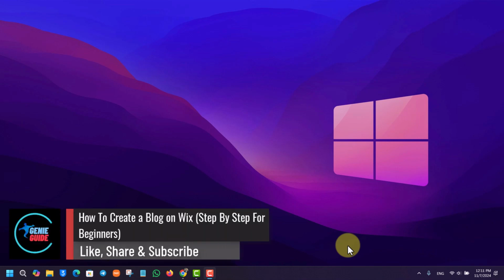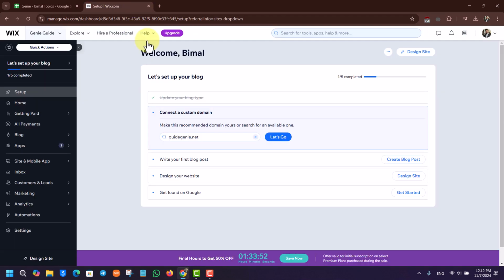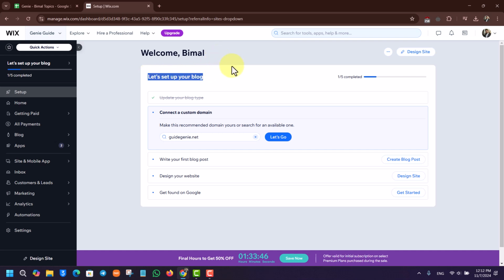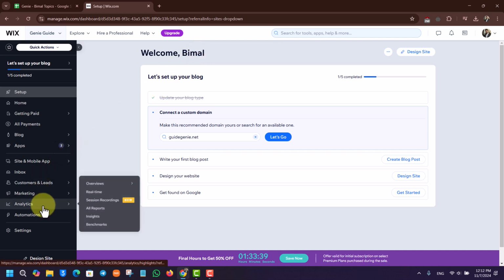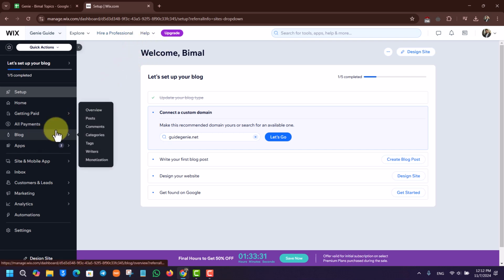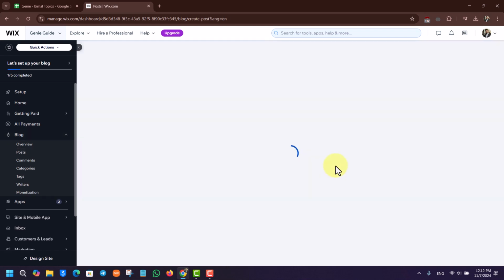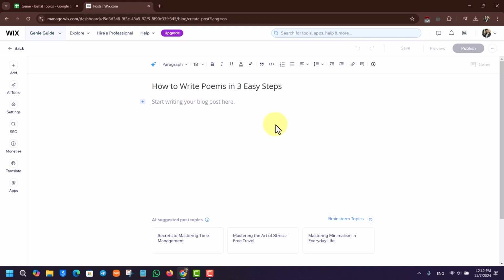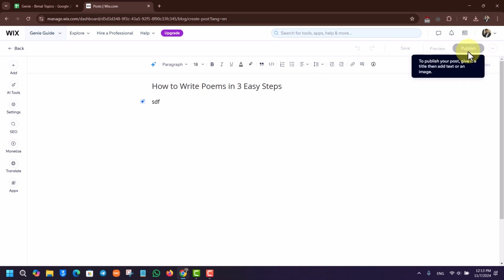How To Create A Blog On Wix (Step By Step For Beginners) !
In this video, you'll learn how to create a blog on Wix, explained step by step for beginners. Wix makes it easy to start a blog by providing user-friendly tools, whether you’re creating a dedicated blogging site or adding a blog section to an existing website.

To begin, you need to ensure your site is set up for blogging. During the initial setup of your Wix website, you would have chosen a category that best describes your site. If you selected "Blog," Wix will automatically guide you through blog-specific options, such as creating posts and managing blog settings. If you didn’t select blogging as the main focus, you can still add a blog feature by navigating to the App Market and installing Wix's blog app.

Once your site is ready for blogging, follow these steps to create your first post:

1. Go to the “Blog” section in your Wix dashboard. Here, you’ll find options to manage and create posts.
2. Select "Create New Post" to start a new blog entry.
3. Add a title for your blog post, which will also appear as the main heading on your site.
4. Write the content of your post, adding any images or media to enhance the post. You can drag and drop images or upload them directly from your computer.
5. Utilize Wix’s SEO tools to optimize your post for search engines. This may include adding keywords, descriptions, and relevant tags to help your content rank better on search engines like Google.
6. Preview your post before publishing to ensure everything looks perfect. The preview mode lets you see exactly how the post will appear to readers.

After previewing, click “Publish” to make the blog post live. You can continue to create additional posts following the same process, gradually building a collection of content for your readers.

This guide provides a foundational overview, but as you grow your blog, you can explore Wix’s additional customization features, such as adding categories, setting up comment sections, and integrating social media tools.

**Timestamps**

0:00 Introduction
0:03 Setting up a Wix blog
0:08 Choosing a blogging template or app
0:17 Accessing the blog section in the dashboard
0:30 Starting a new blog post
0:47 Adding titles and content
0:55 Enhancing posts with images
1:02 Using SEO tools for optimization
1:11 Previewing the blog post
1:17 Publishing the blog
1:19 Conclusion

**SEO Description**

Learn how to create a blog on Wix with this step-by-step tutorial for beginners. This guide shows you how to set up a blog on your Wix website, add your first post, and optimize it for SEO. Ideal for anyone looking to start blogging on Wix, this video covers the basics of post creation, using media, and making your content search-friendly. Start building your online presence with Wix’s easy blogging tools.

**Hashtags**